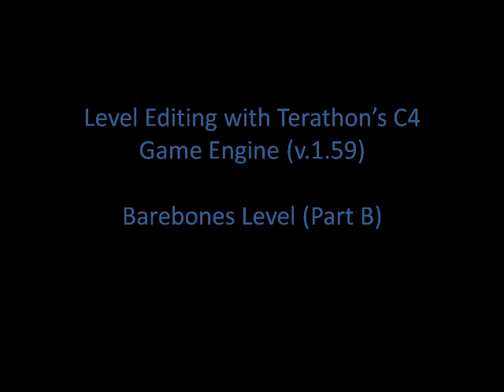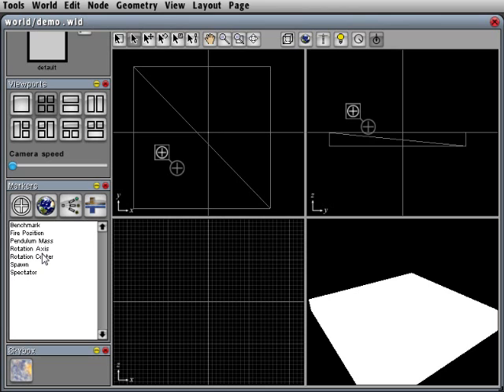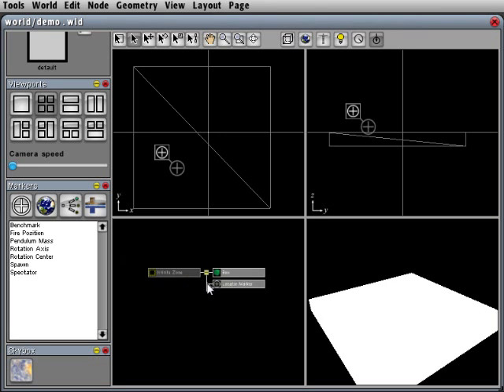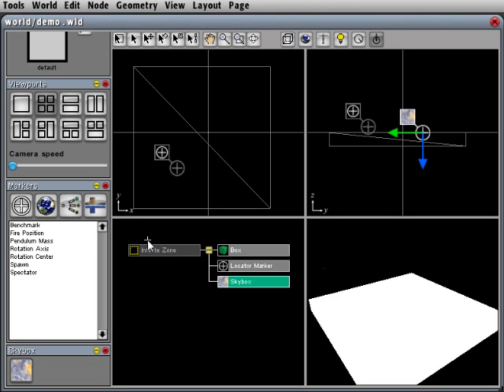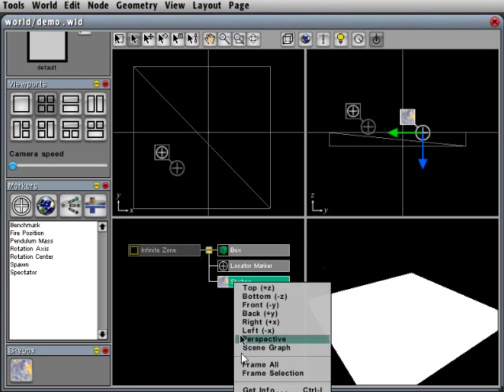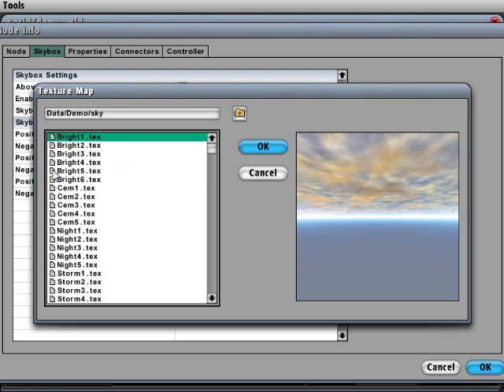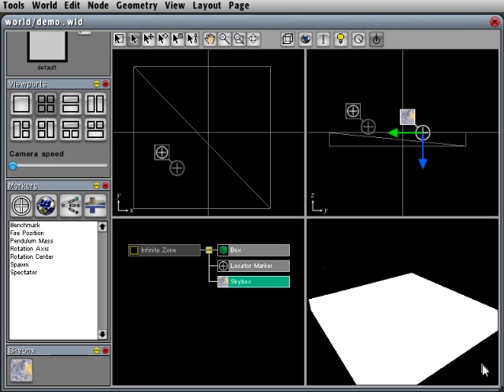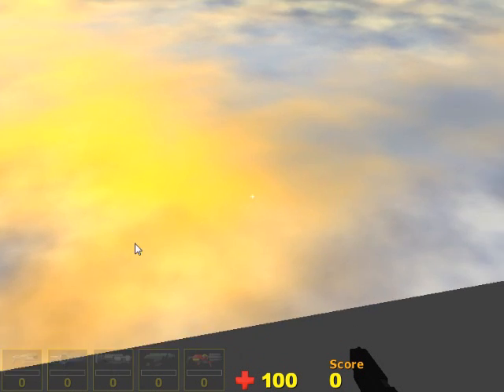2 - C4 v159 Editor BAREBONES (Part B)